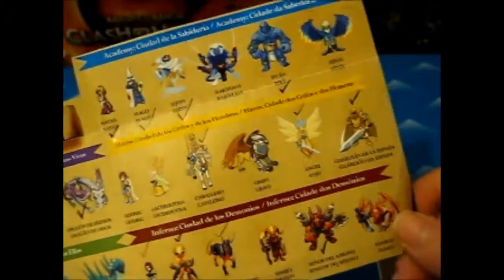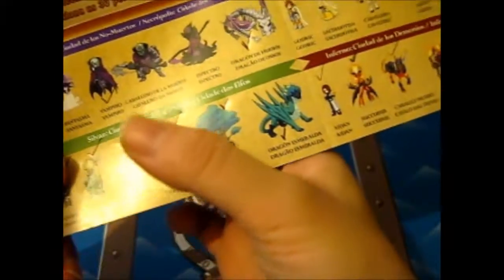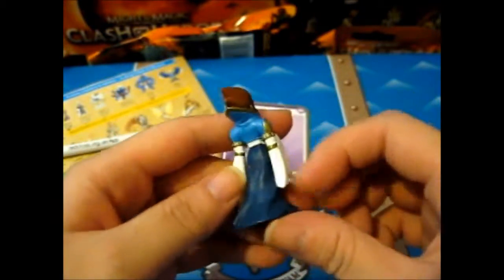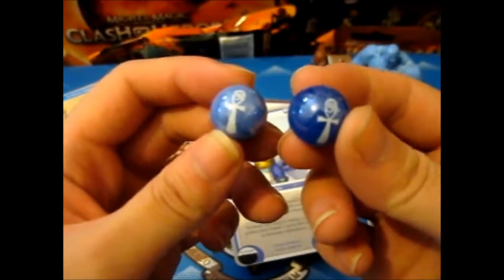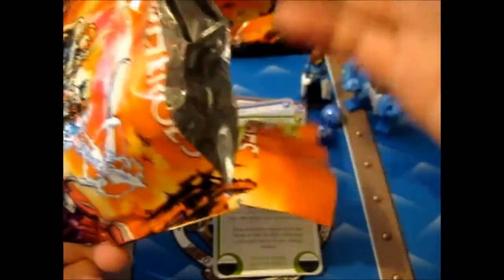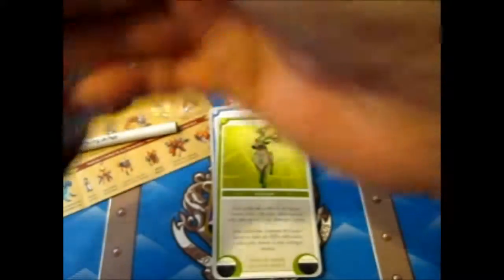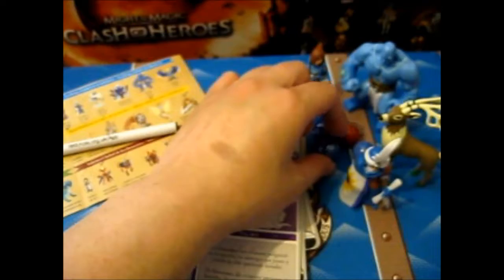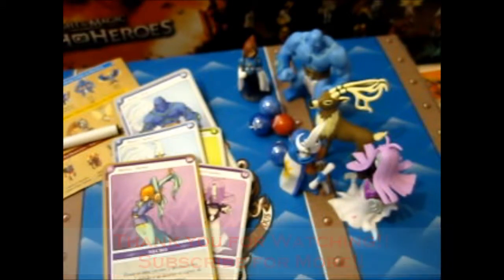Might & Magic ~ Clash of Heroes Blind Bags Box 2 Part 2